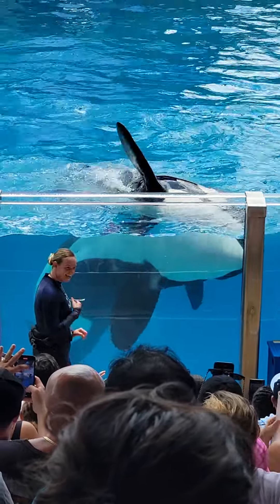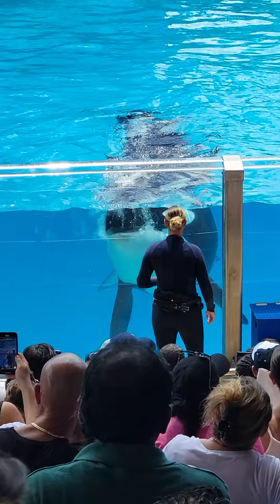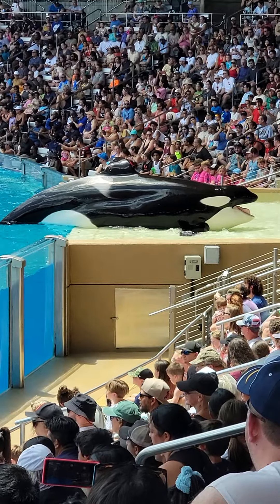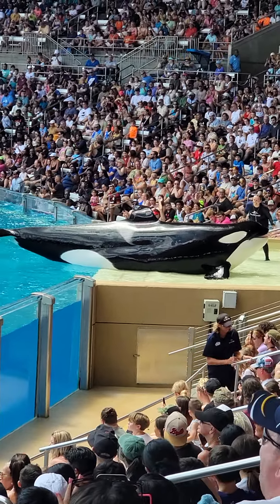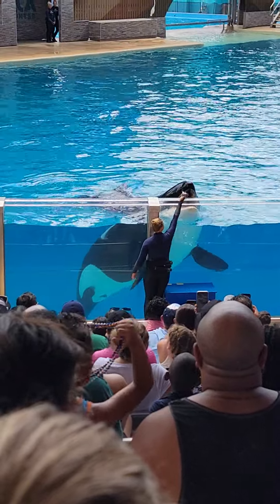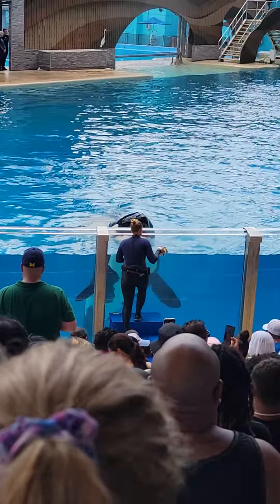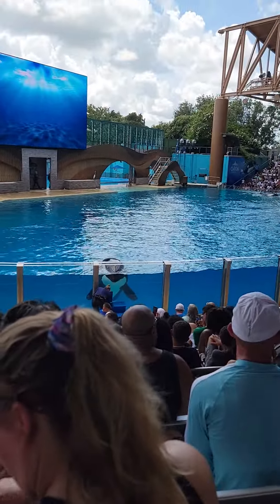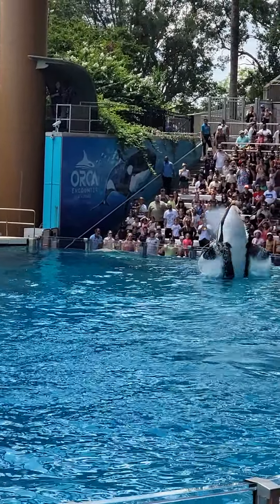Orca Encounter (2) - 7/20/24